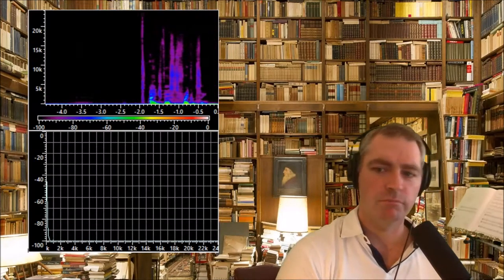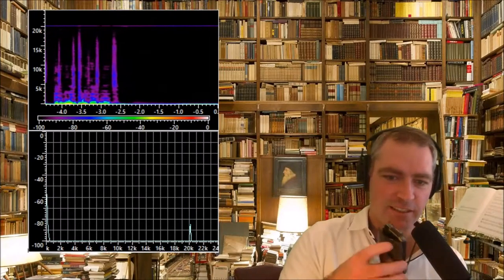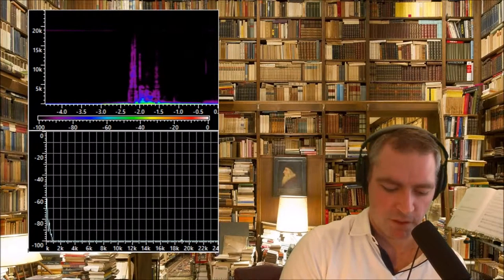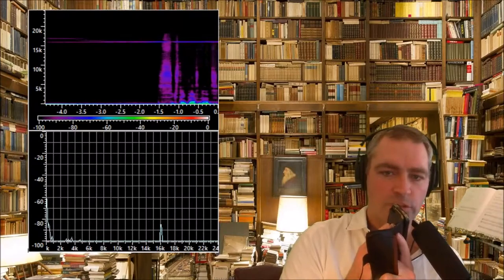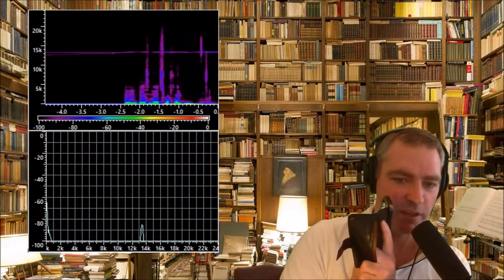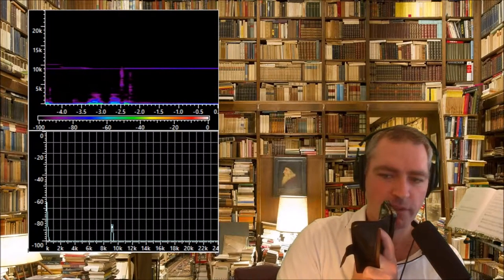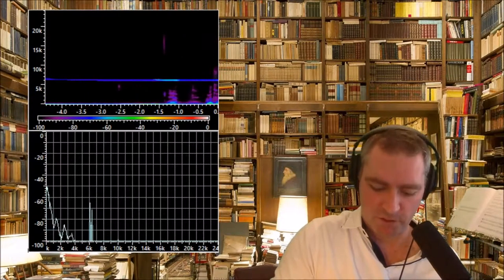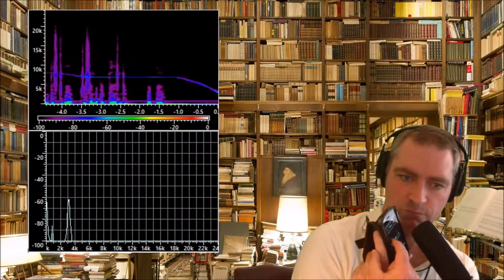Age Vs Frequency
The human ear can hear from 20Hz to 20kHz.
With age, we lose the ability the hear higher ranges of frequencies.
I can only hear up to 7.5kHz and then after that, nothing.